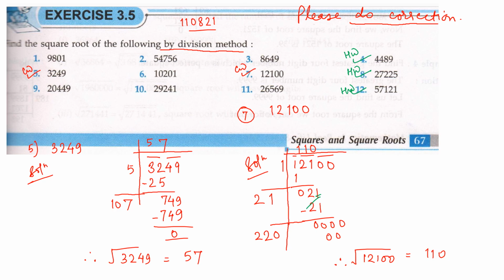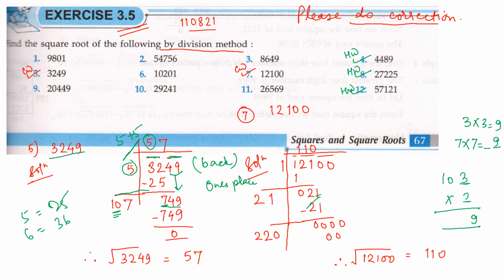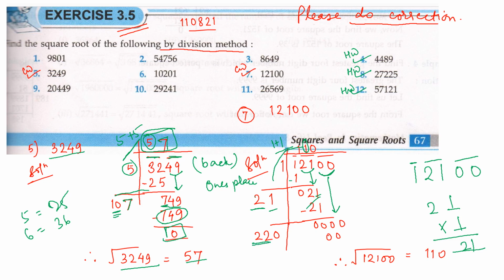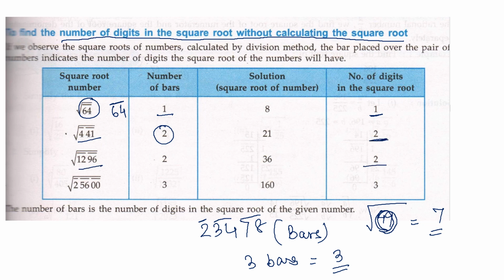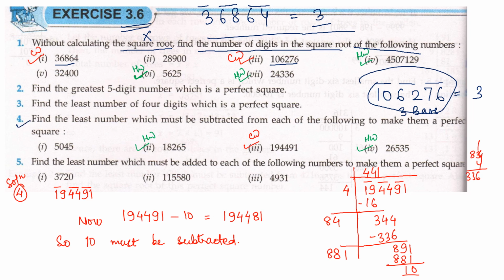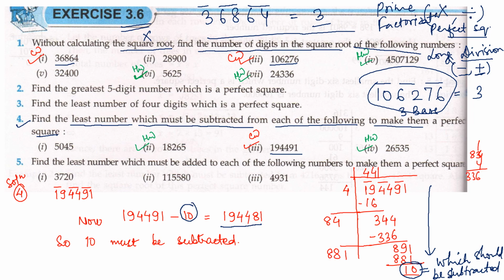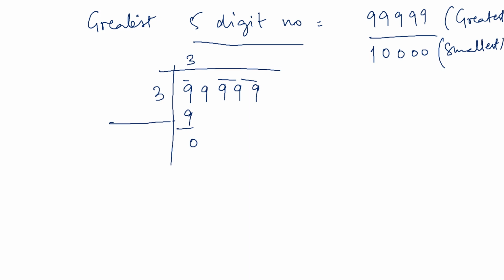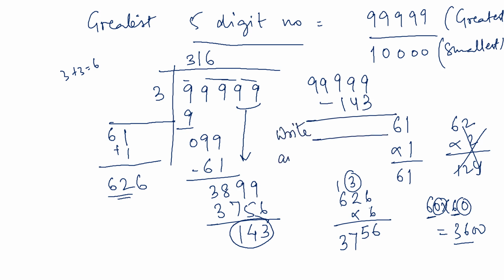CLASS VIII MATHEMATICS CHAPTER 3 SQUARE AND SQUARE ROOTS